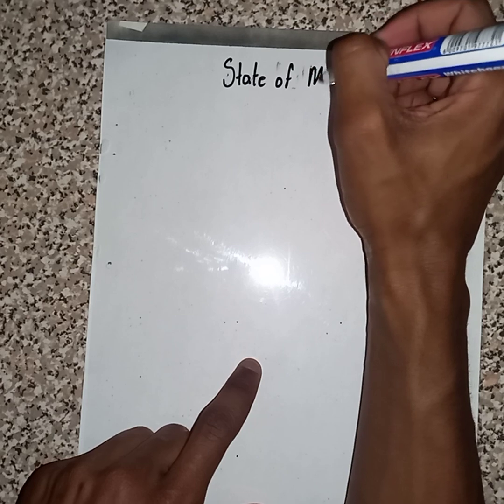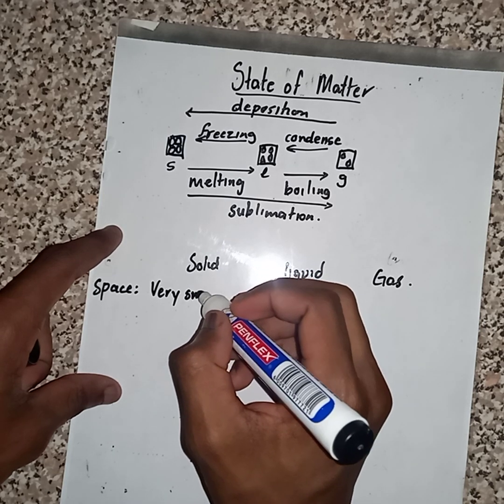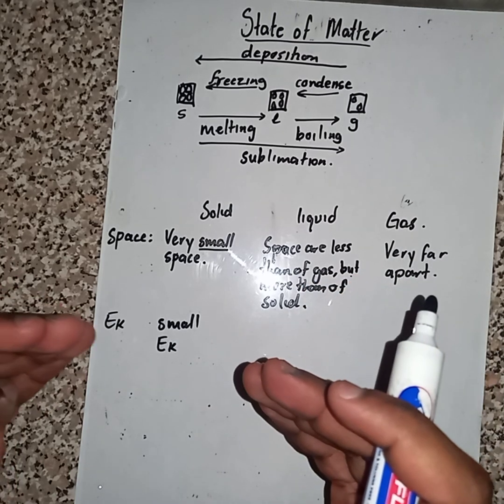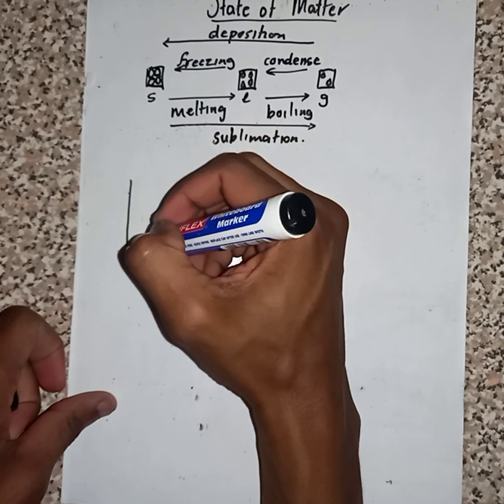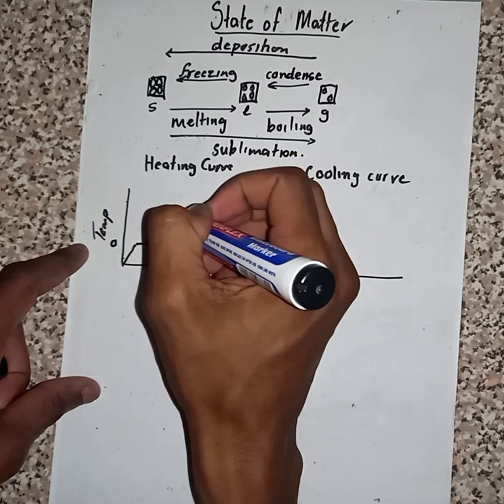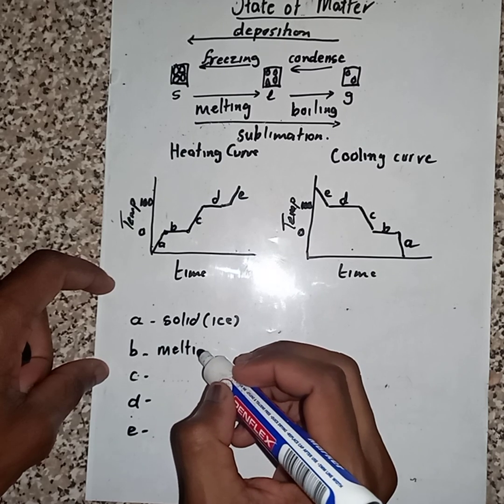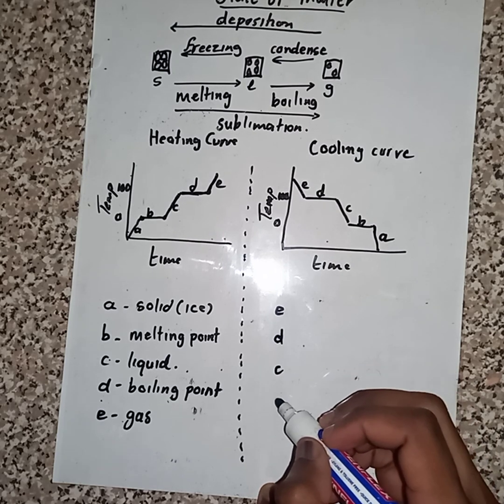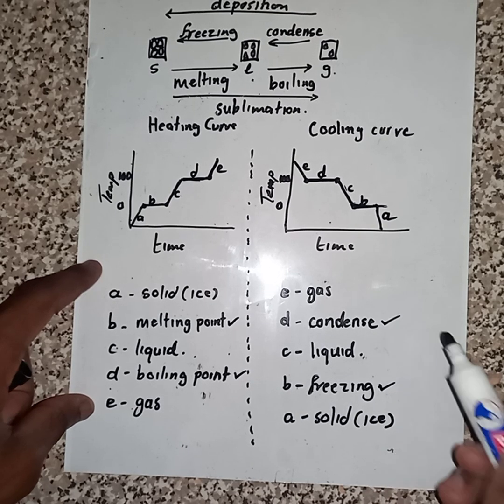Grade 10 Physical Sciences Heating and Cooling Curve Interpretation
Heating and Cooling Curve Interpretation